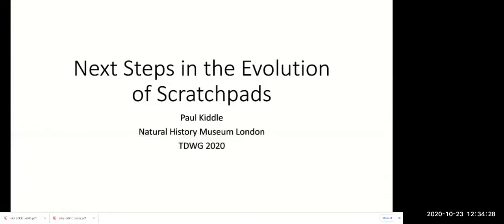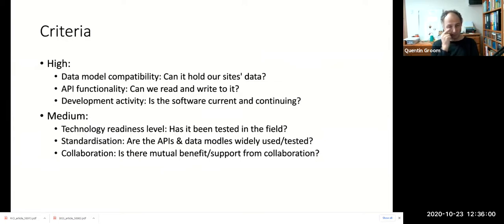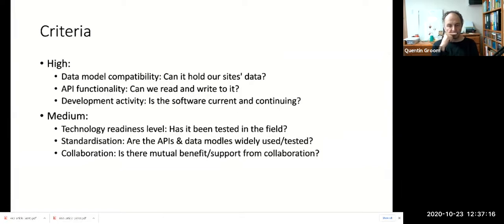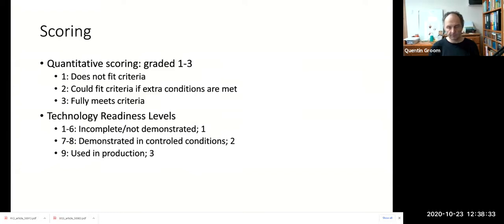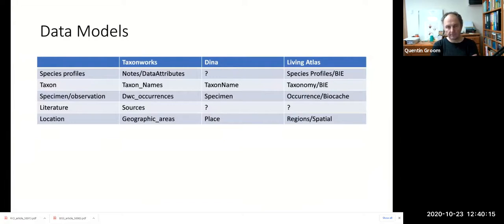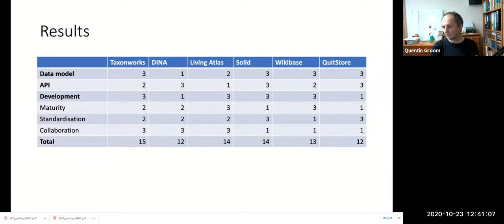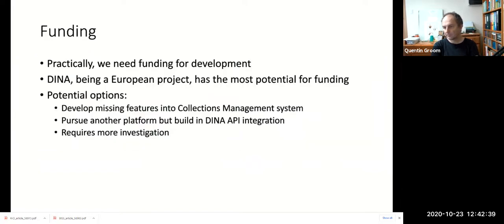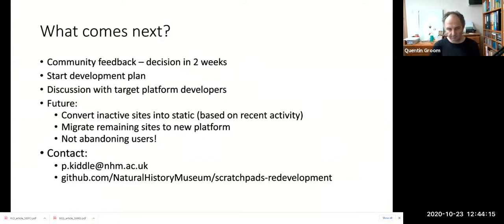TDWG2020 Next Steps in the Evolution of the Scratchpads Virtual Research Platform:A framework - CO05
Kiddle PC, Smith VS, Scott B (2020) Next Steps in the Evolution of the Scratchpads Virtual Research Platform: A framework for the evaluation of data storage alternatives for Scratchpads. Biodiversity Information Science and Standards 4: e59163.